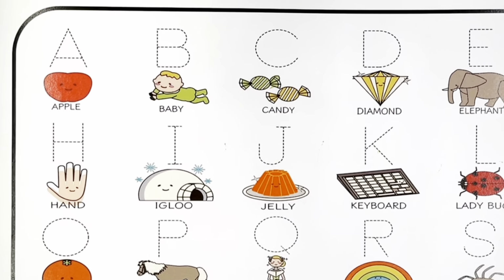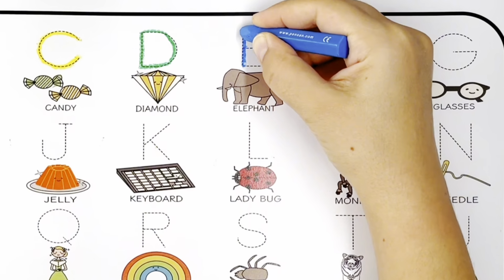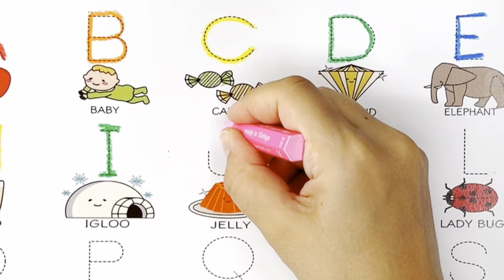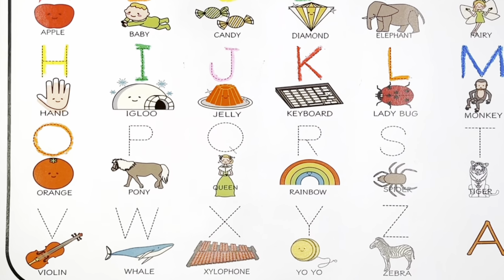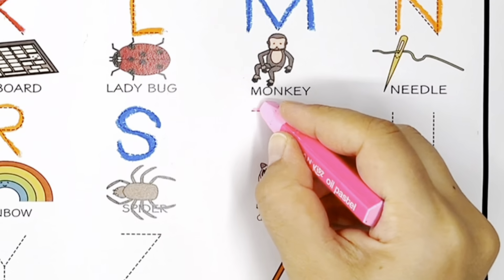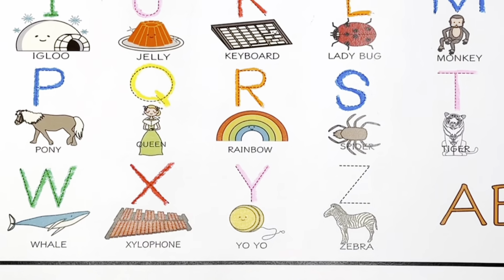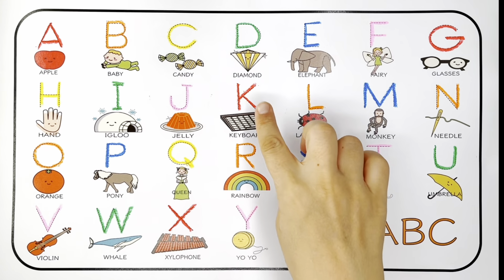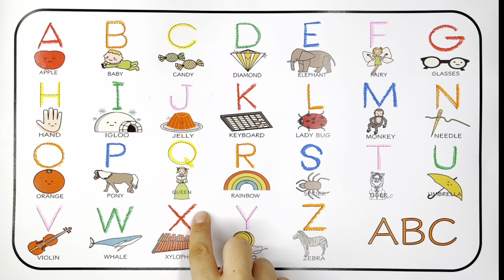Abcd for Kids and Toddlers: A is for Apple, B is for Baby, C is for Candy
🎉 Welcome to our fun and engaging alphabet learning adventure! 🎉

In this educational video designed for young learners, we'll be exploring the ABCs through colorful visuals and lively narration. Join us as we introduce the letters A, B, and C using exciting words and images that will capture your child's imagination.

📚 Our alphabet series is designed to make learning engaging and enjoyable for kids and toddlers. It's a fantastic way to expand your child's vocabulary, enhance their letter recognition skills, and kickstart their lifelong love for learning.

🌈 Join us for more exciting episodes as we journey through the entire alphabet, one letter at a time!

Let's make the alphabet an exciting and memorable experience for every child!

Thank you for choosing our channel for your child's educational entertainment. We're committed to making learning fun and unforgettable.